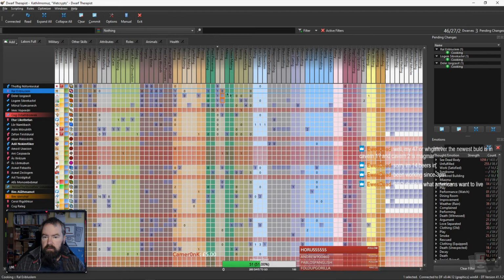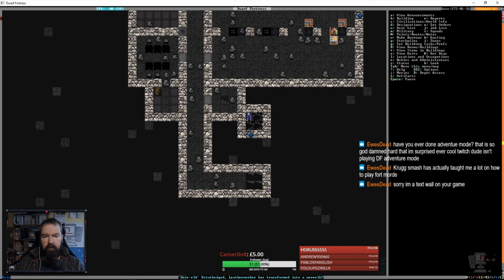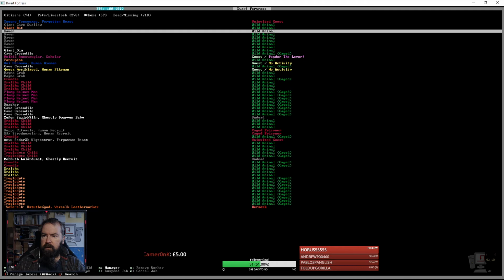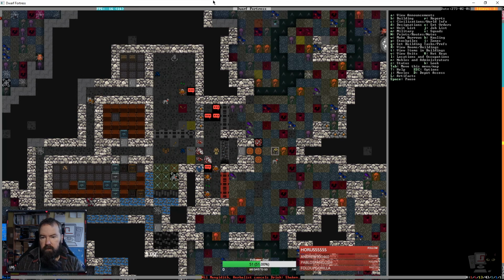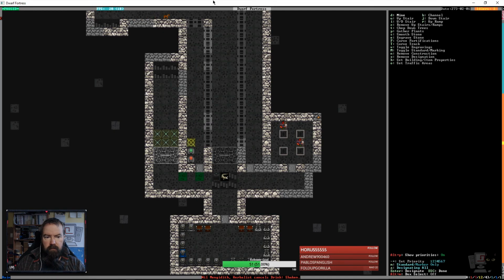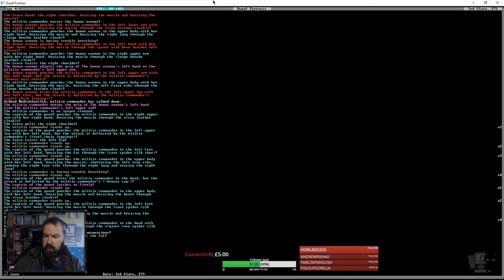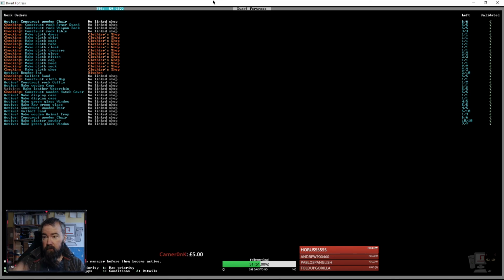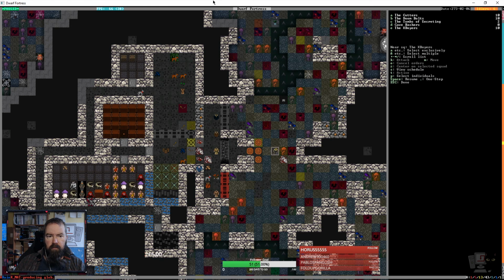Dwarf Fortress - Kathilmomuz - Episode 151 (Live Stream)